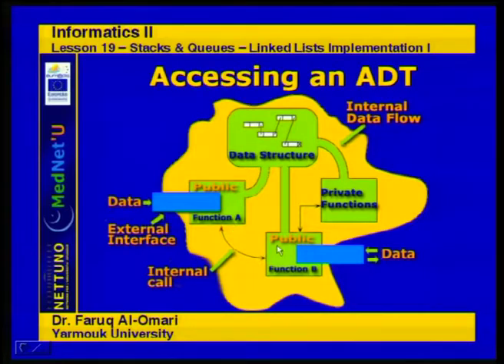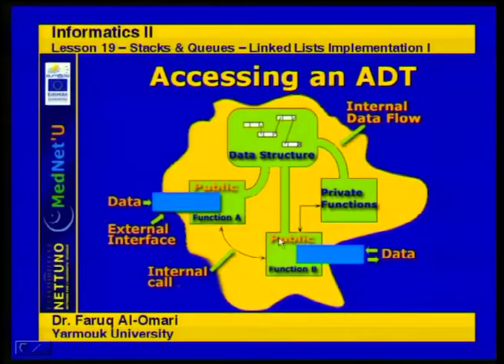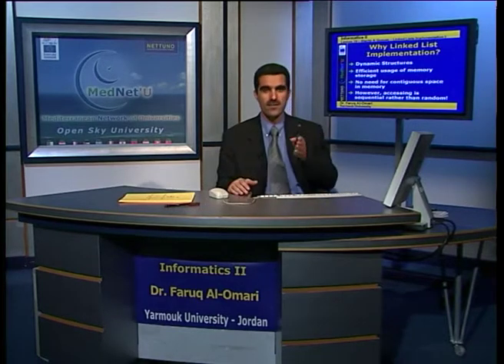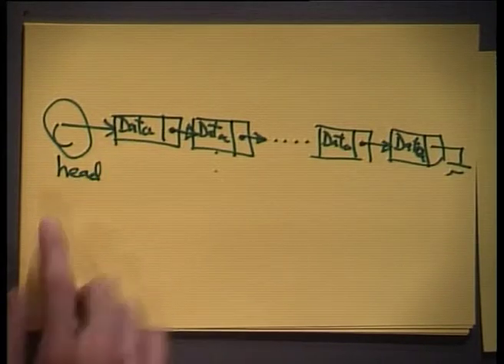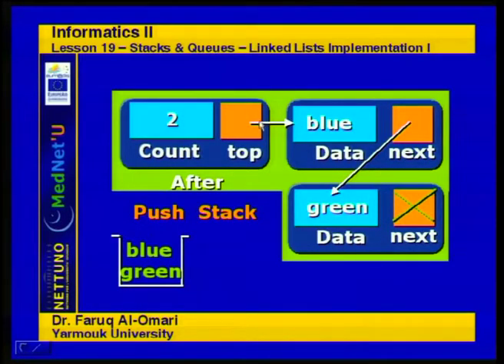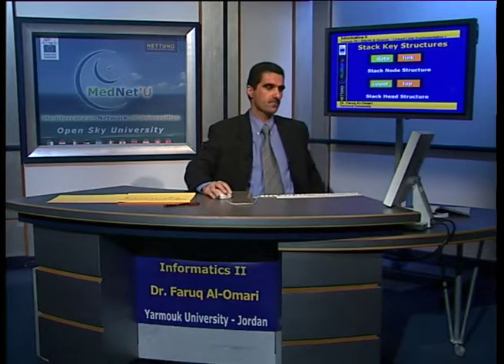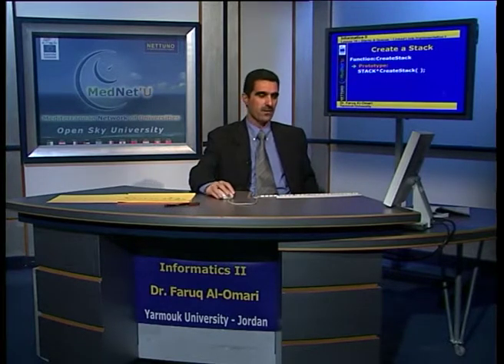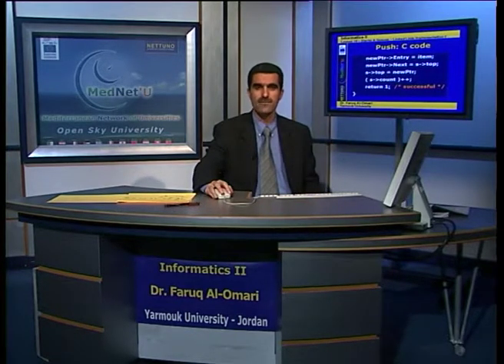Lez 19 - Programming | Prof. Farouk Al Omari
Stacks and Queues: Linked lists implementation I